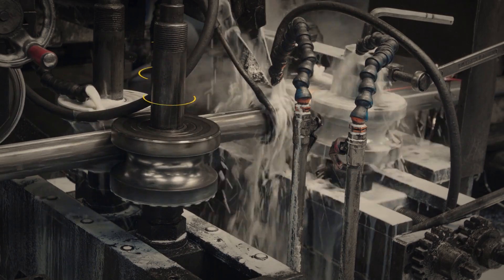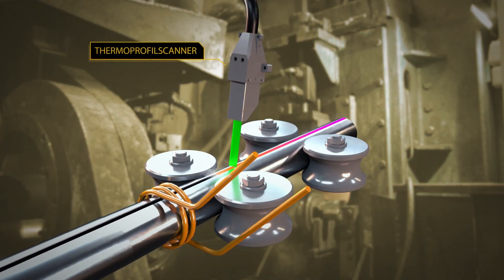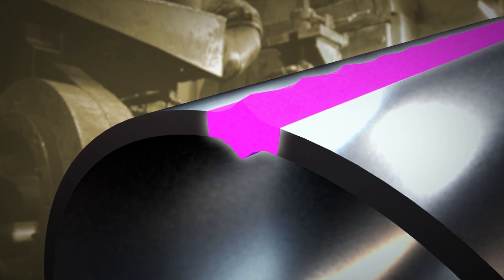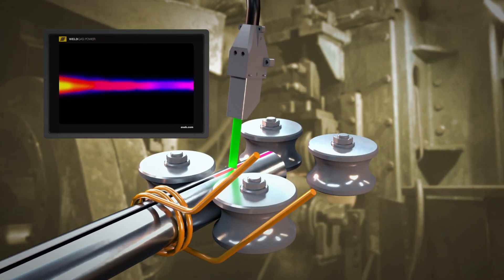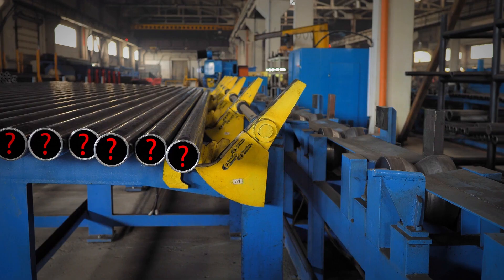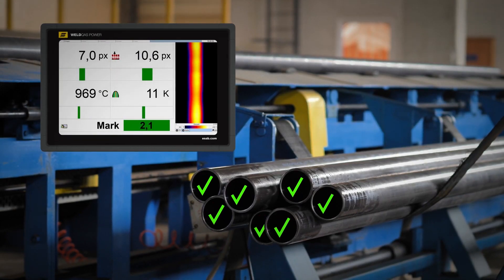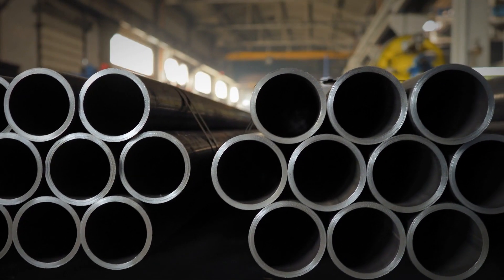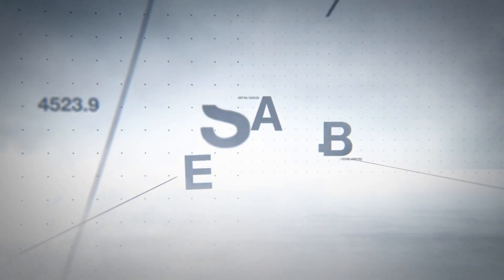ESAB ThermoProfilScanner - Non-destructive testing of welded tubes and profiles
The ThermoProfilScanner is a patented infrared line camera that uses passive thermography to perform a volumetric non-destructive testing of the complete weld seam.